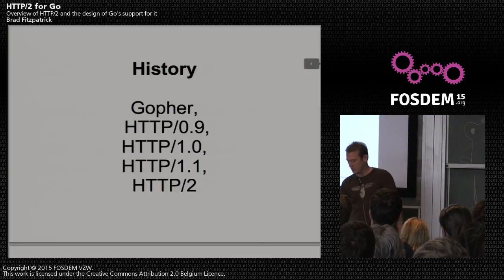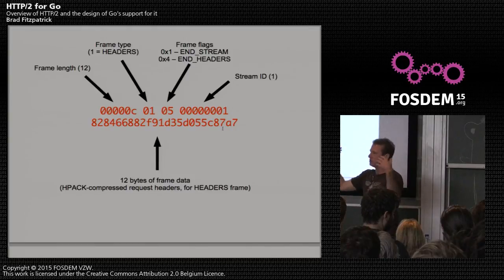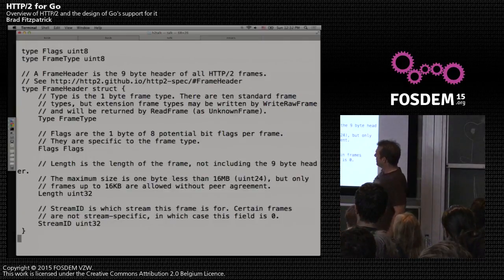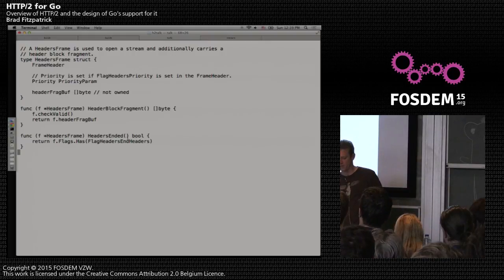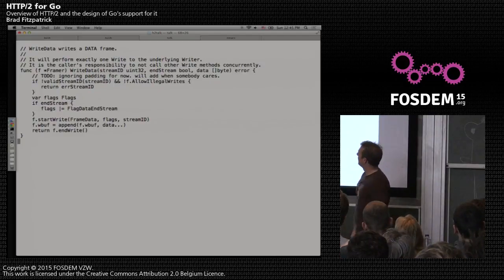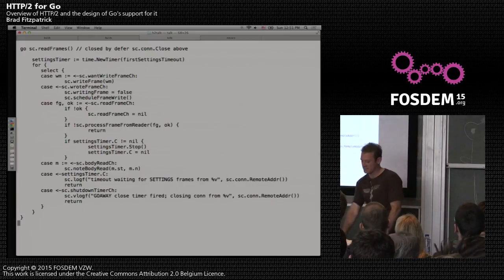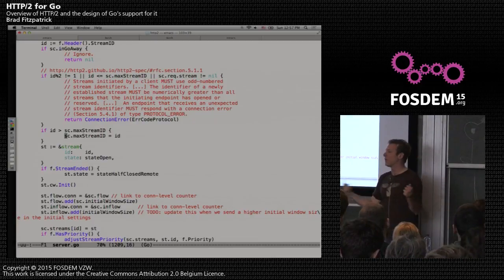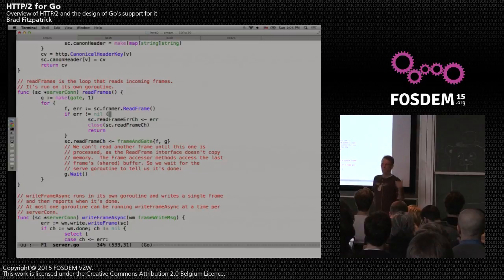FOSDEM 2015 | HTTP/2 for Go with Brad Fitzpatrick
Brad Fitzpatrick gives an overview of HTTP/2 (its design and advantages) and then discusses the design of Go's http2 package.